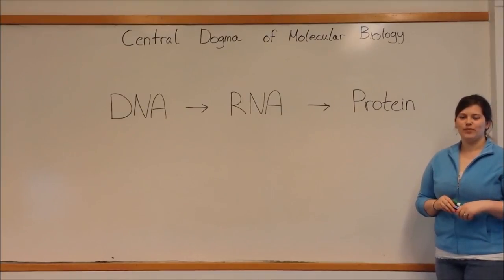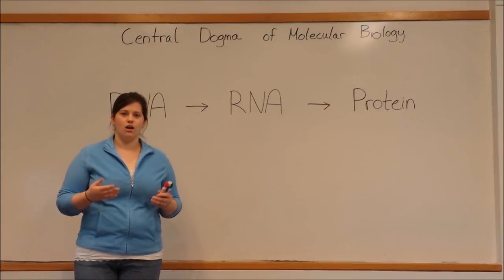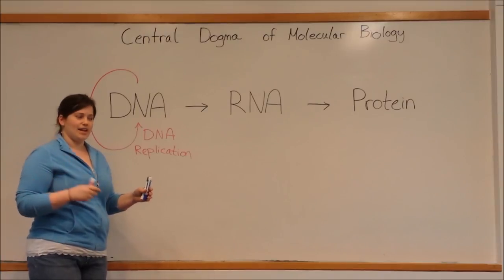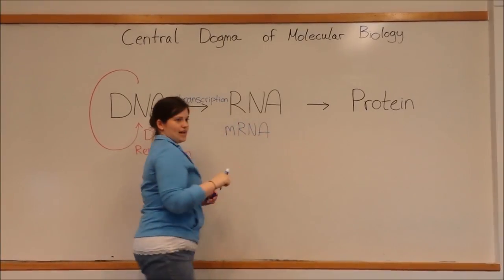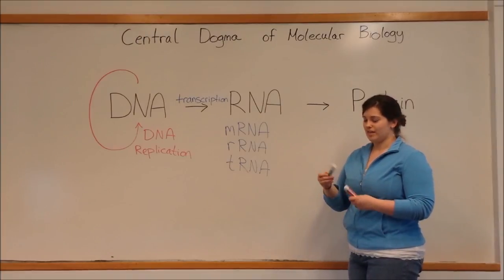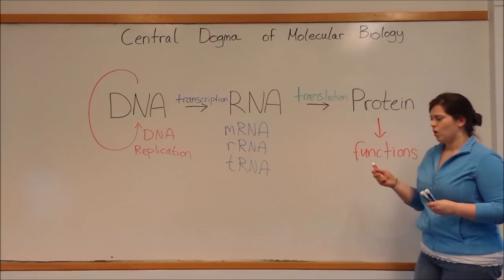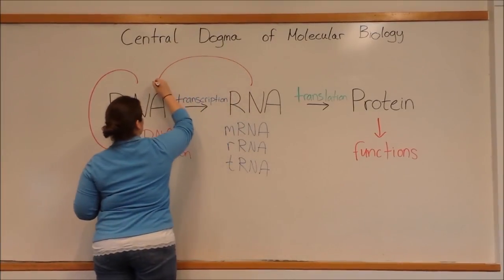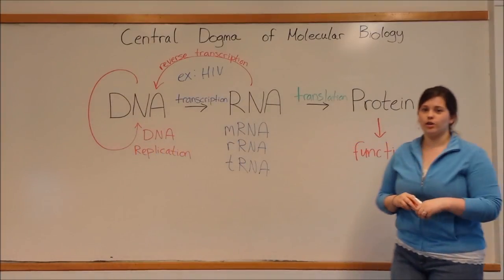Central Dogma of Molecular Biology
Biology Professor (Twitter: @DrWhitneyHolden) introduces the central dogma of molecular biology: that genetic information travels from DNA to protein through an RNA intermediate.  DNA replication, transcription, translation, different types of RNA, retroviruses, and reverse transcription are also discussed.  Great for MCAT Biology and AP Biology Review!